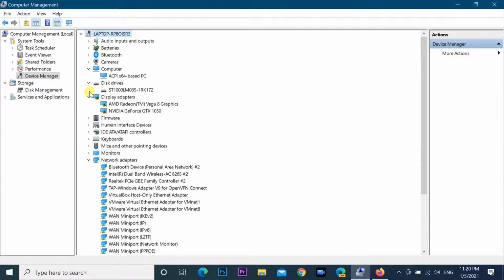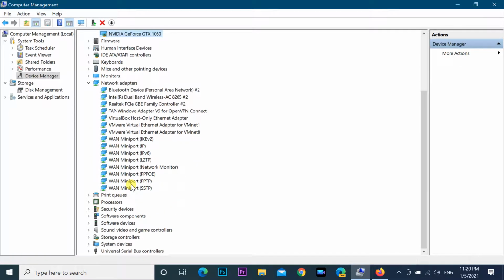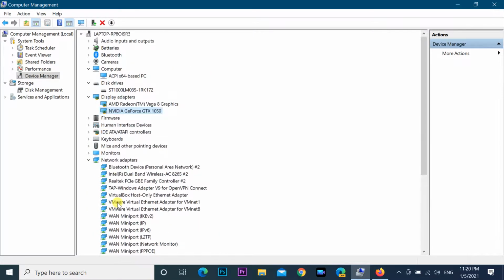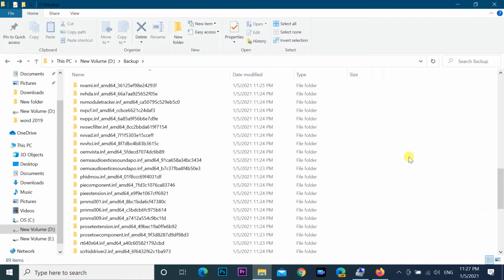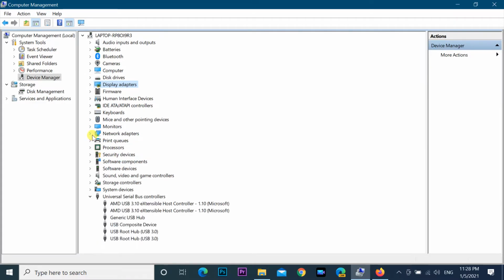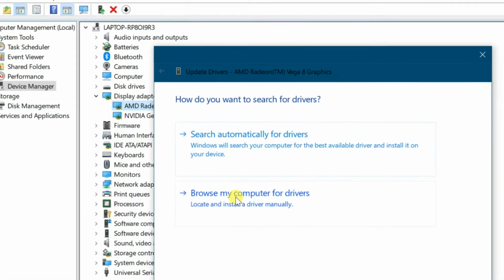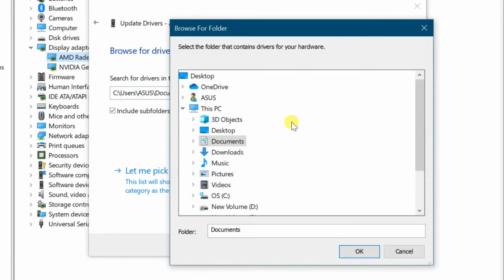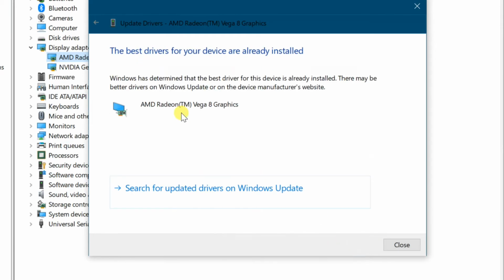How To Backup And Restore Windows Drivers Without Any Software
You can back up all the device drivers installed on your current working system configuration without any software and also restore them if you format the operating system for any reason.
CMD command : dism /online /export-driver /destination:D:\Backup